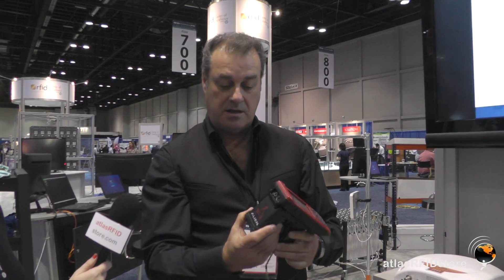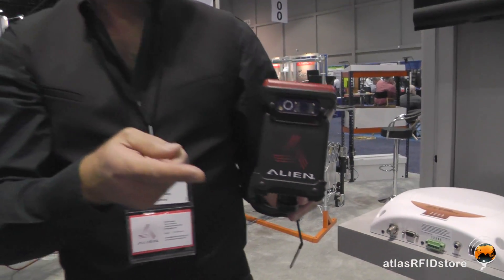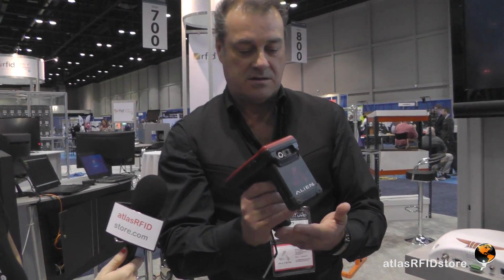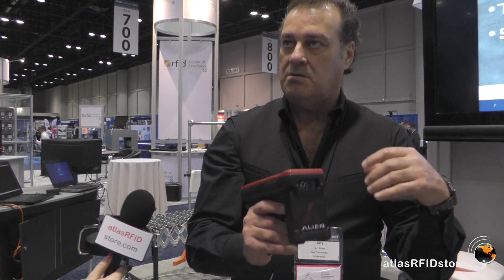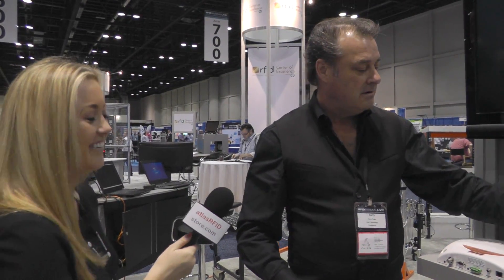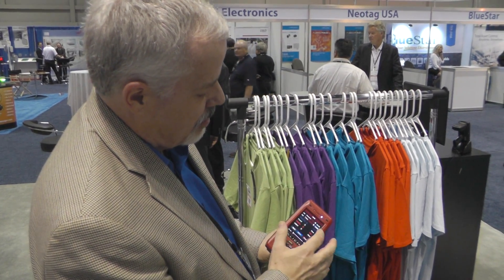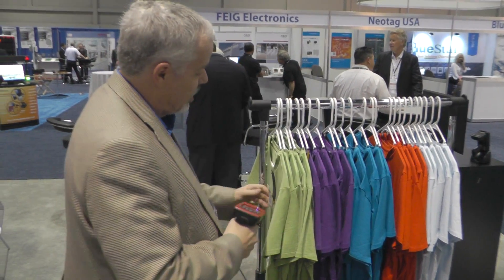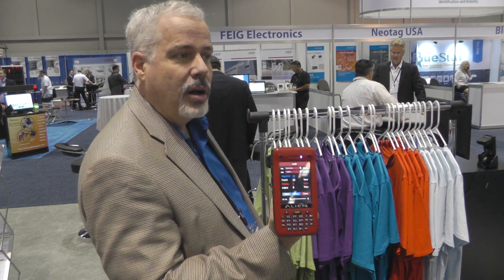Alien ALH - 9010 and 9011 Handheld RFID Readers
atlasRFIDstore attended RFID Journal LIVE! 2014. While we were there, we learned about the Alien ALH-9010 and 9011 Handheld RFID readers.